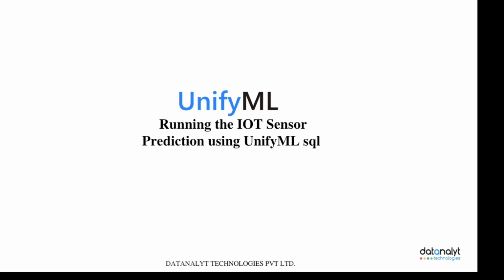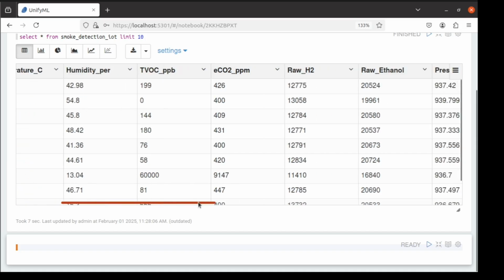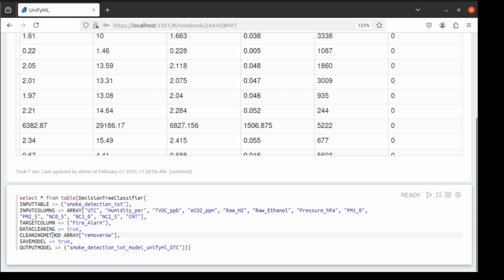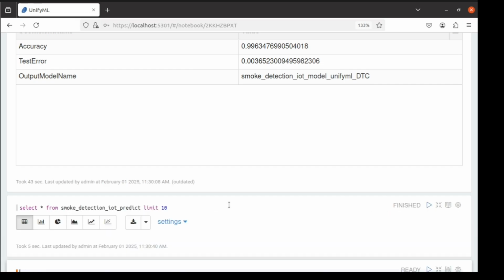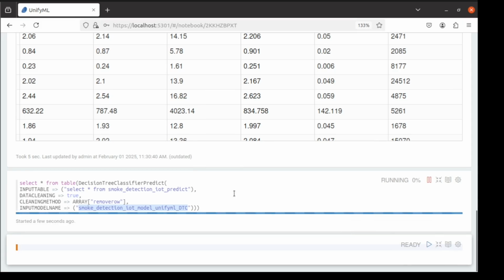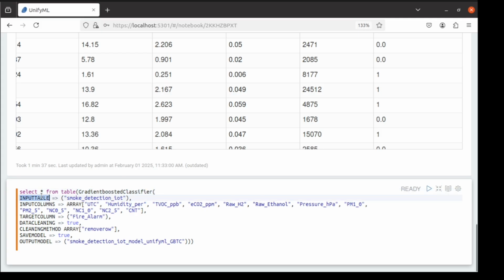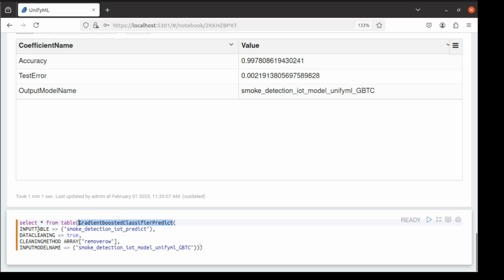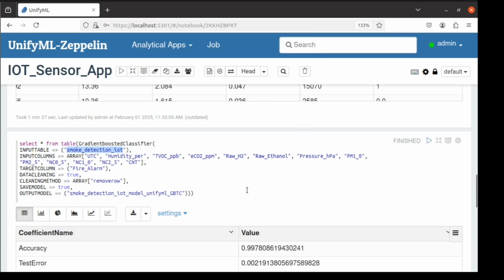Predict IoT Sensor Data for Fire Alarms with UnifyML SQL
In this video, we explore how to predict fire alarms using IoT sensor data with UnifyML SQL. We’ll walk through the process of running IoT sensor predictions, focusing on smoke detection and fire alarm prediction. Learn how to utilize UnifyML’s powerful decision tree and gradient boosting classifiers for accurate predictions.

We’ll demonstrate how to run the necessary queries on sensor data like temperature, humidity, noise levels, and smoke to predict if a fire alarm is triggered. By leveraging UnifyML's easy-to-use SQL interface, you can effortlessly process and predict outcomes using your IoT sensor data. Whether you're analyzing environmental data or looking for insights on fire alarm predictions, UnifyML makes it simple to implement.

🔧 Get started with IoT sensor prediction in UnifyML today! Visit UnifyML.com for more details.